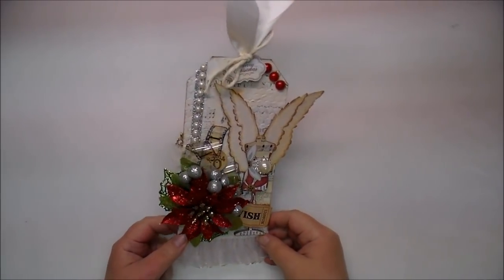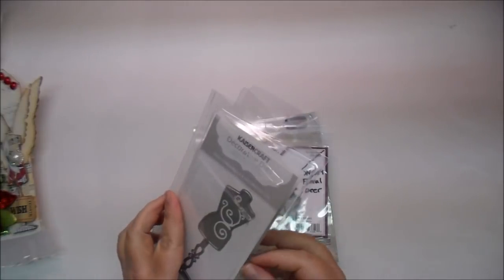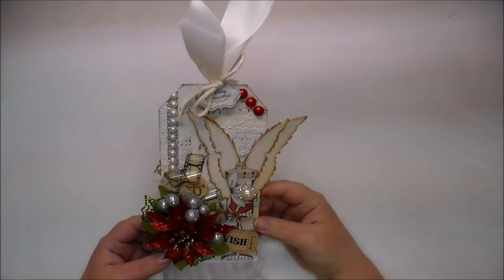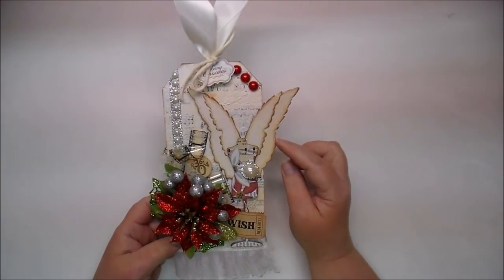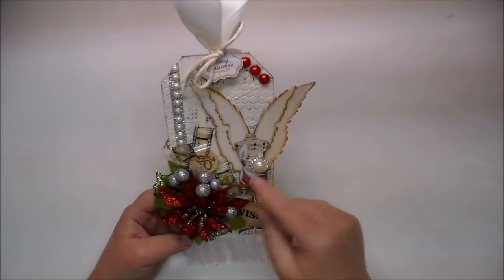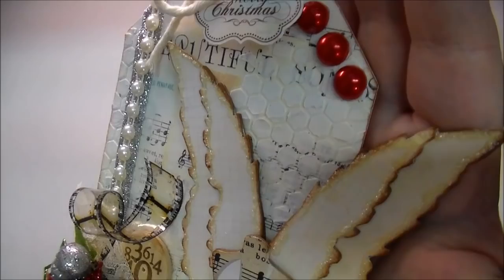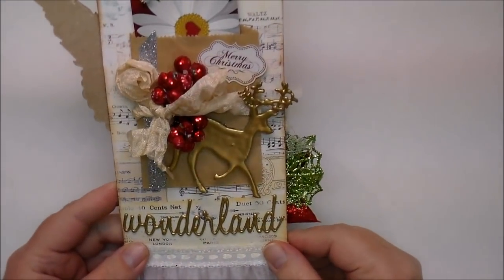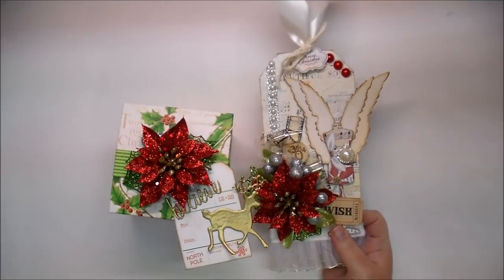Christmas Tag & Gift Card Holder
Products used:
Silhouette Cameo: SKU:SILHOUETTE-CAMEO-3T
Tim Holtz Distress Ink Vintage Photo: SKU:TIM19527
Tim Holtz Blending tool: SKU:IBT40965
Tim Holtz Layered Angels wings Bigz die: SKU:658259
Tim Holtz Holiday Words Script die: SKU:660058
Kaisercrafts Mannequin die: SKU:DD102
Die-Namities Floral Deer: SKU:DN-1219